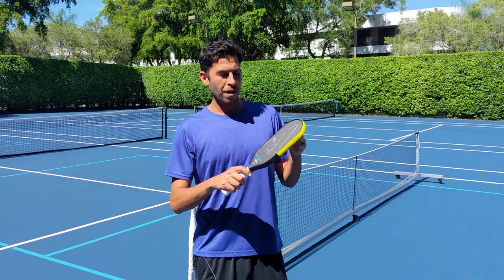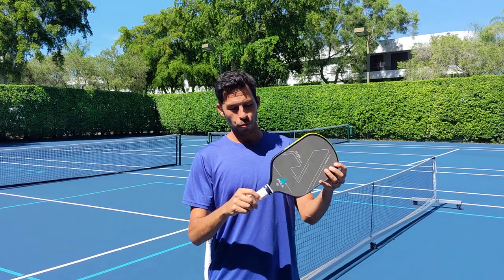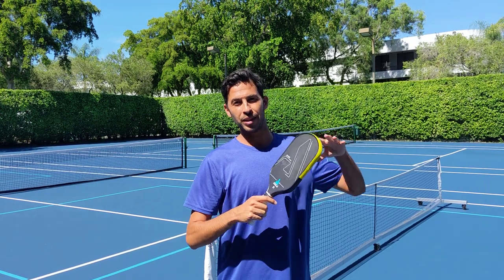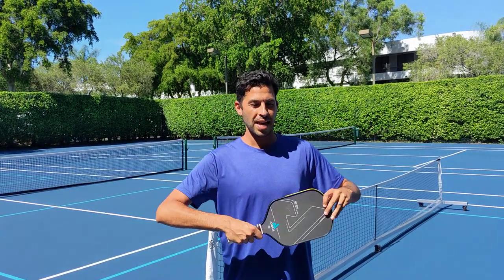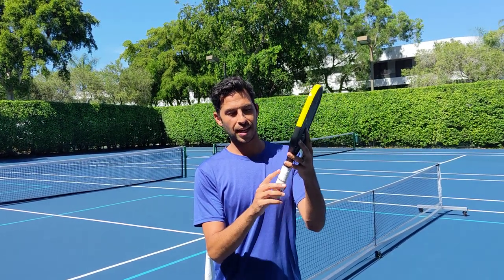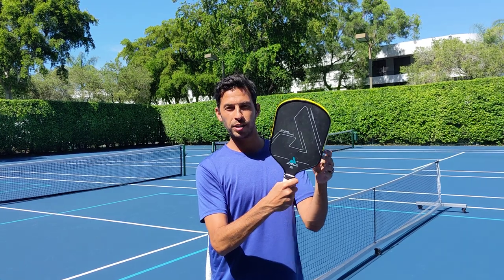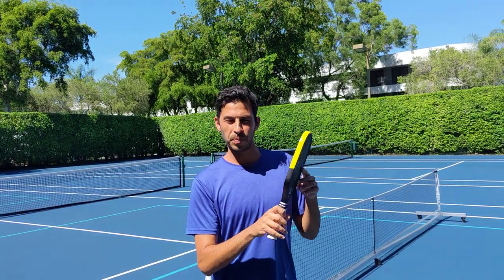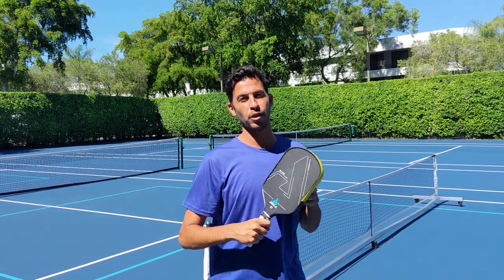3 WEEK REVIEW! JOOLA Ben Johns Hyperion CFS 16 Pickleball Paddle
Paddle Review: JOOLA Ben Johns Hyperion CFS 16 Pickleball Paddle - Official Ben Johns Paddle - USAPA Approved Racket for Tournament Play - Edge to Edge Sweet Spot, Durable Max Spin Surface & Elongated Handle